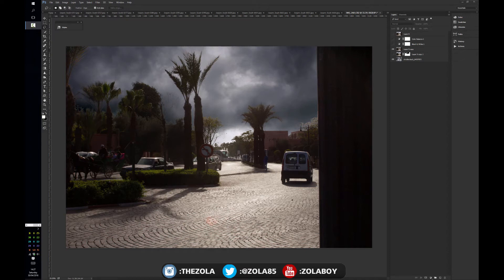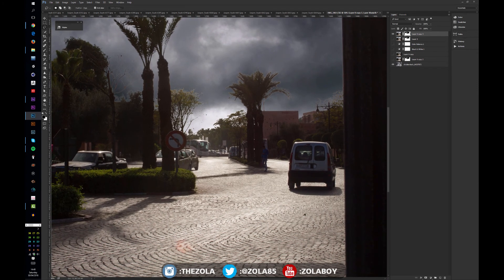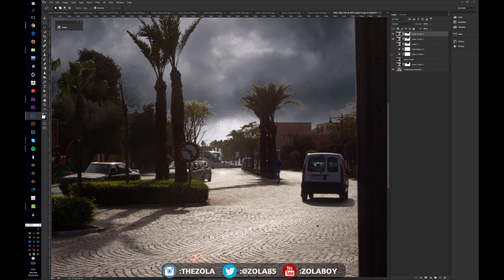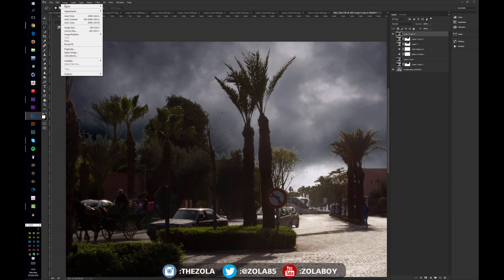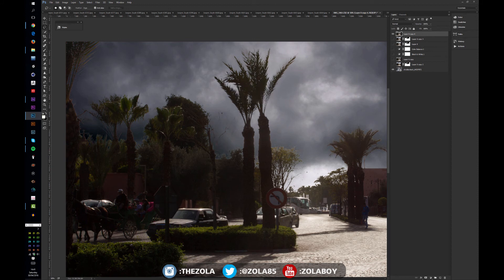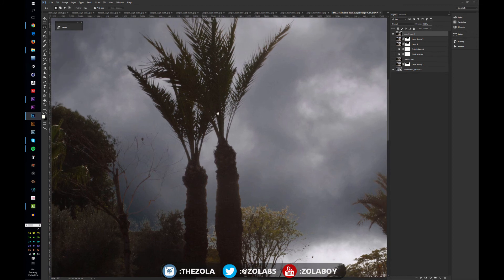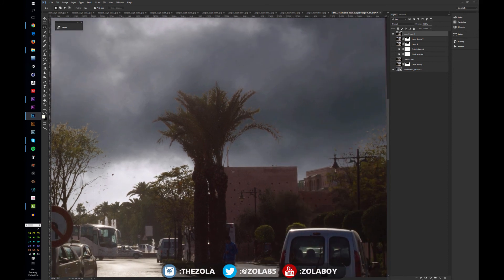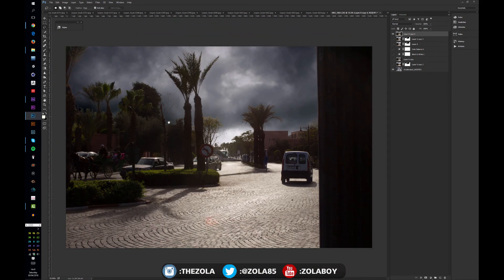Photoshop Mastery: Making Selections [Part 03] Sky Replacement!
-Today we combine our knowledge to seamlessly switch a complex sky in 5 mins @photoshop